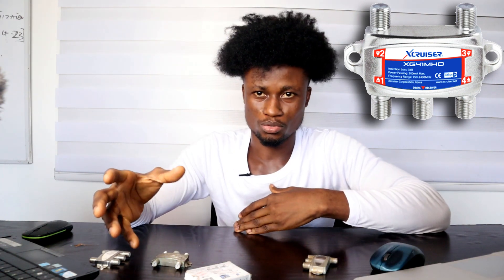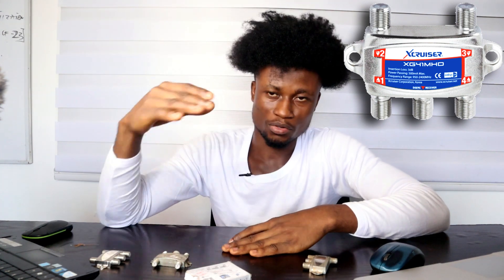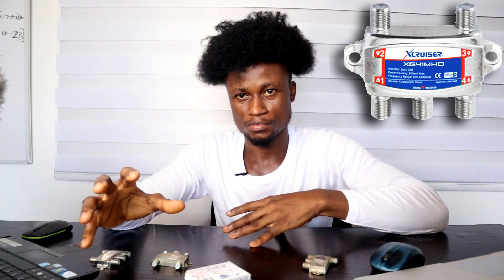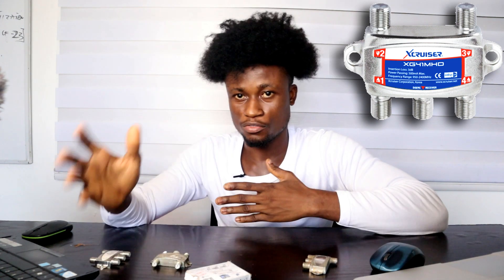How To Use A DiSEqC Switch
LINKS